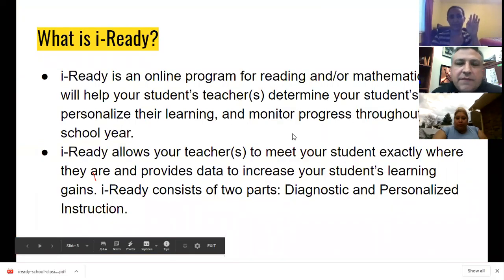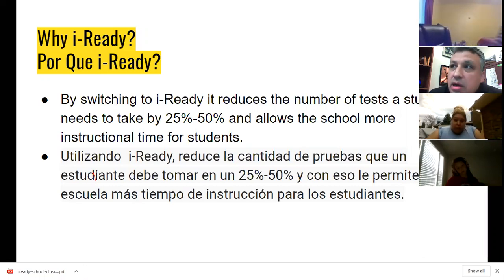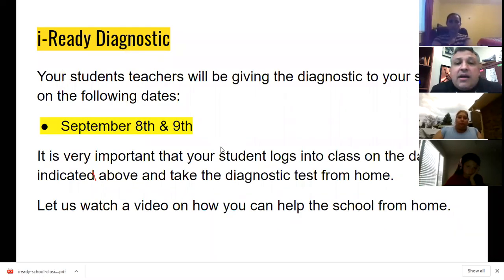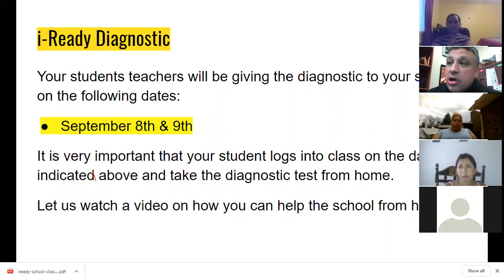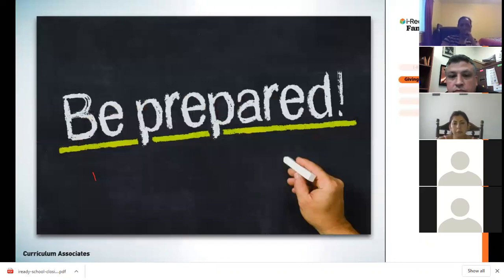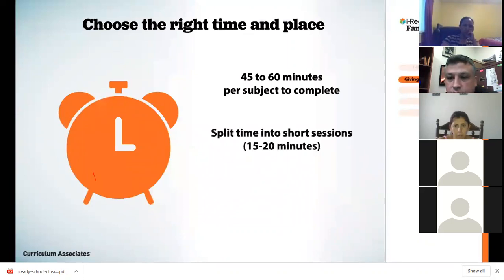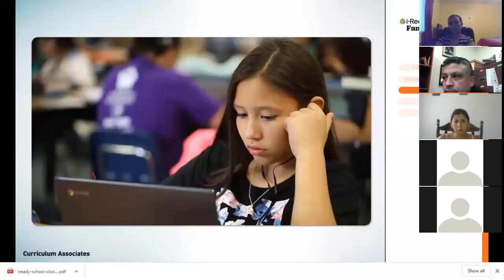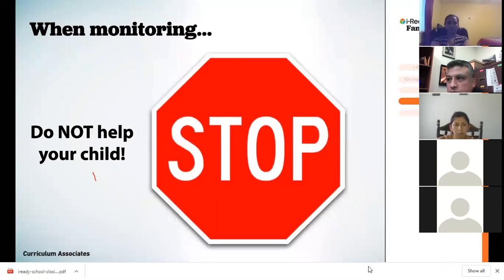iReady Information for Parents